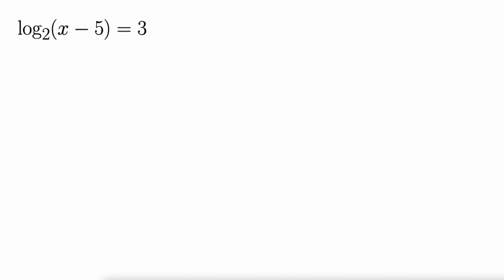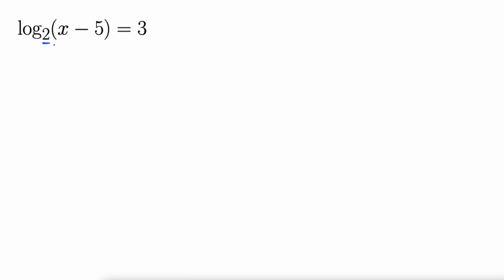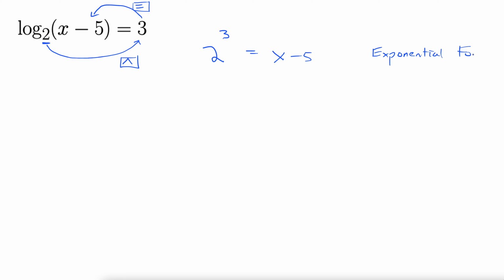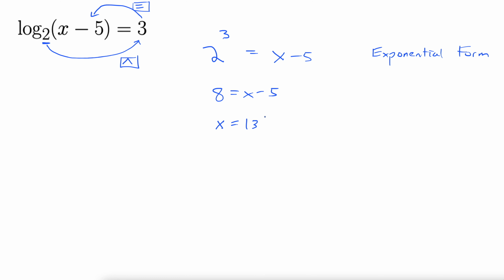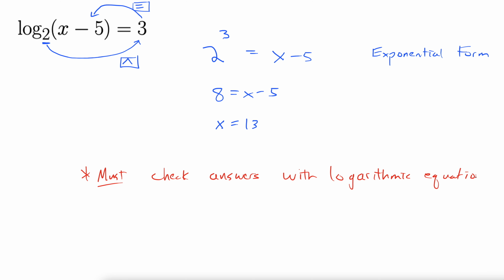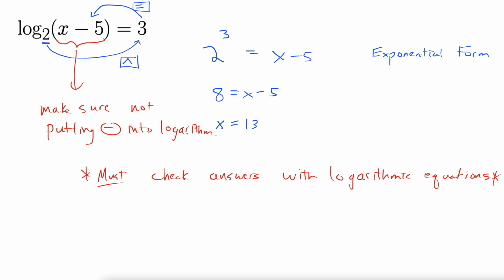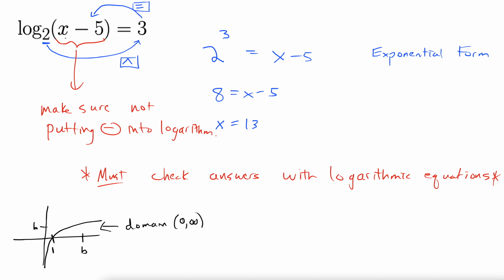Solving a Logarithmic Equation by First Writing in Exponential Form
This video shows how to solve a logarithmic equation by first writing in exponential form.  The example also includes the importance of checking answers in the original equation to make sure they are not extraneous solutions because they are not in the domain.